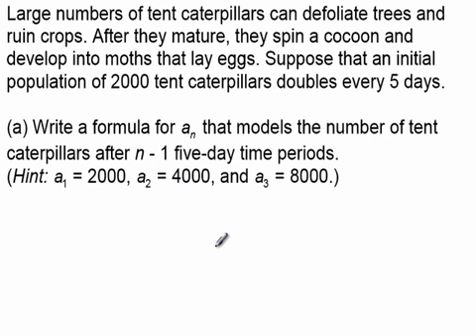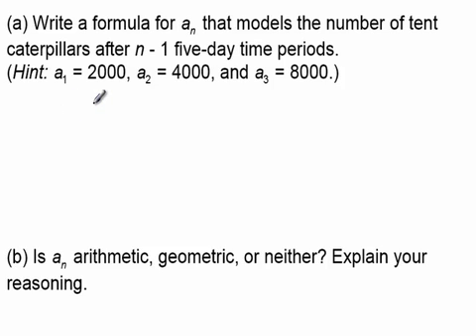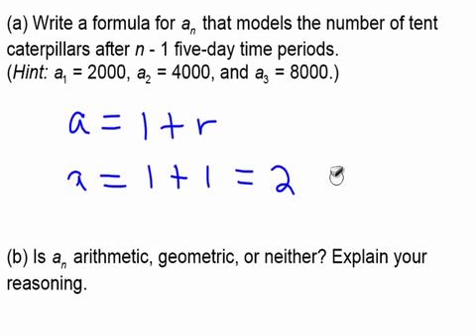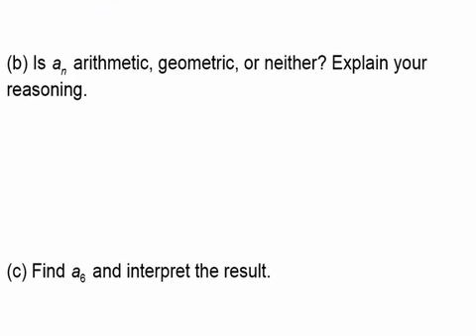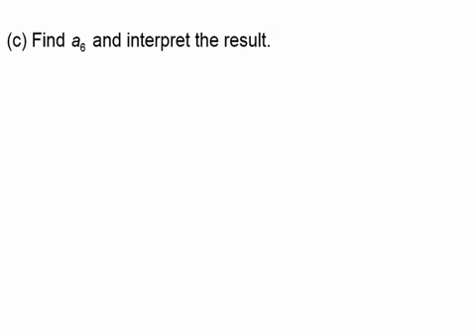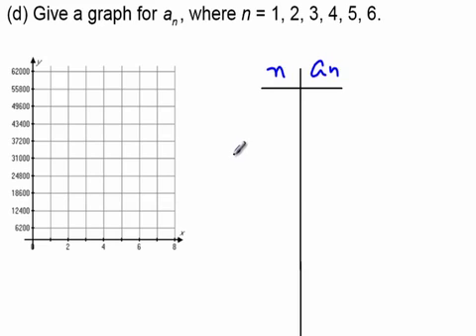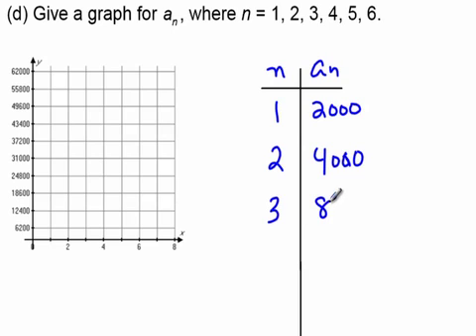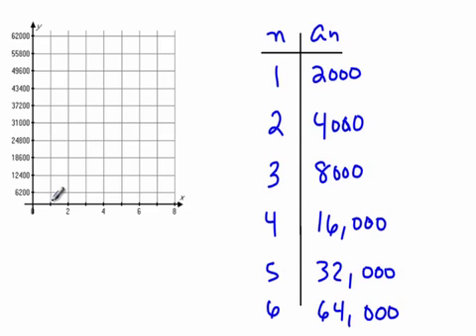Rockswold/Krieger Combo Alg Ch14 Ex19